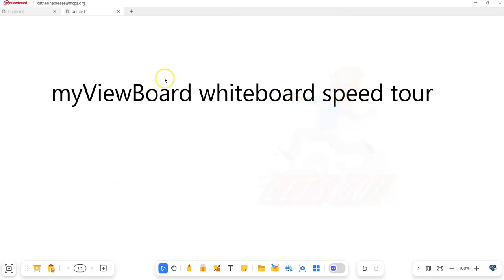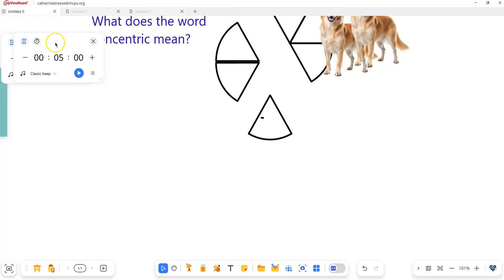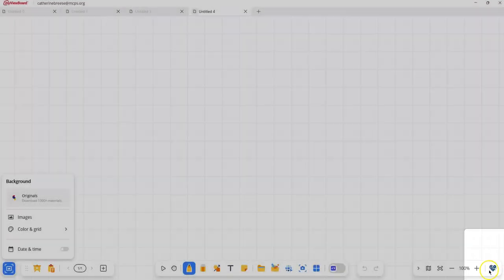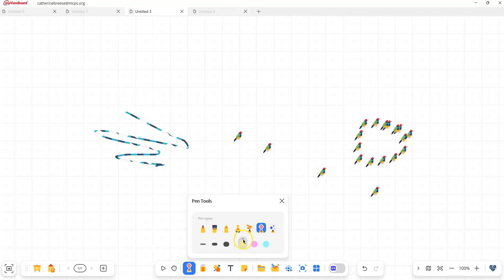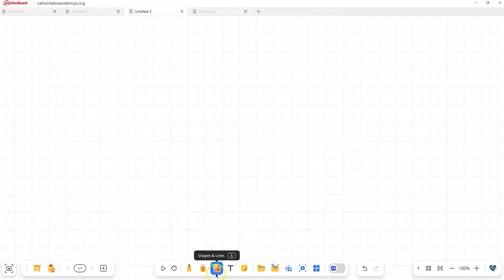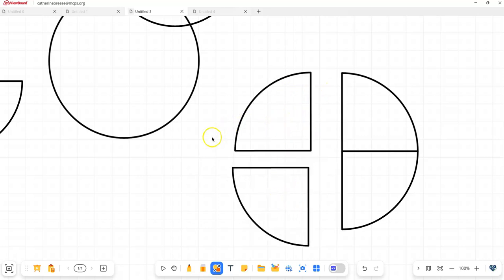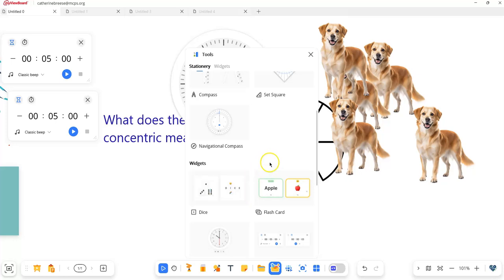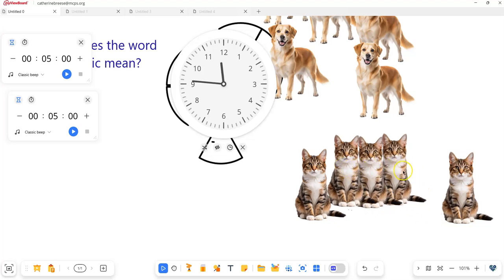myViewboard 6 Minute Tour of Tools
There are just too many features...but here are the most basic features in just 6 minutes.